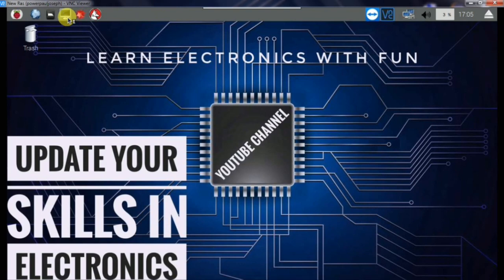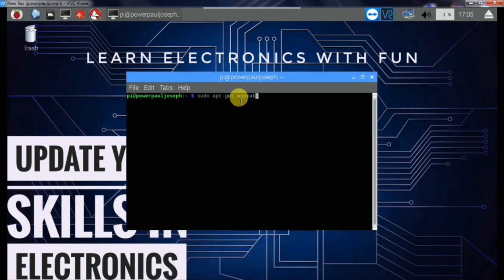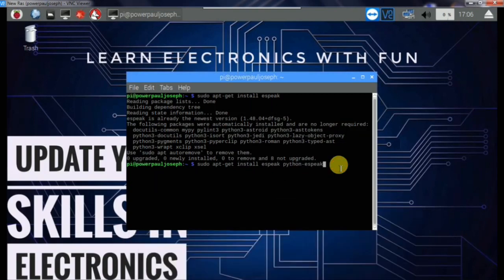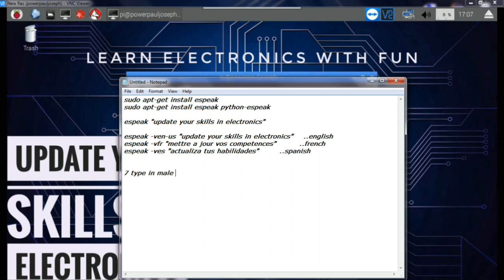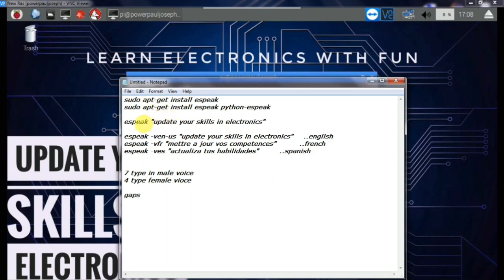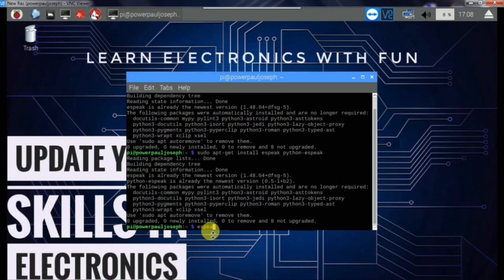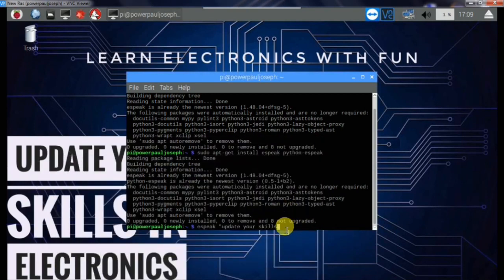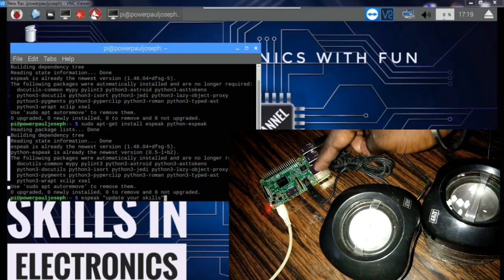How to install espeak(speaking) library in raspberry pi - 1 in tamil